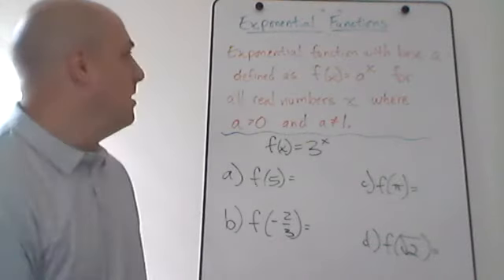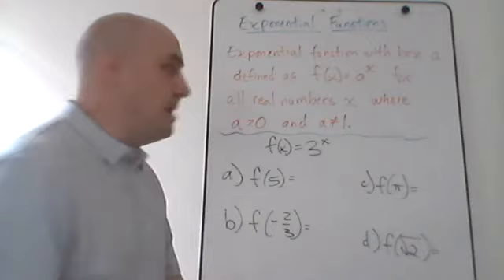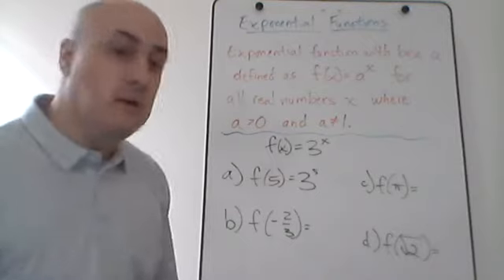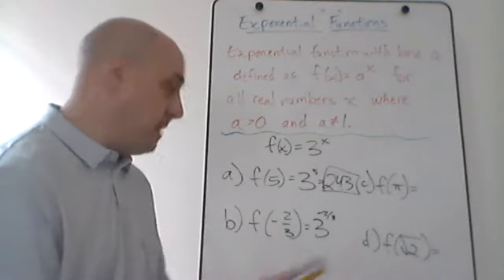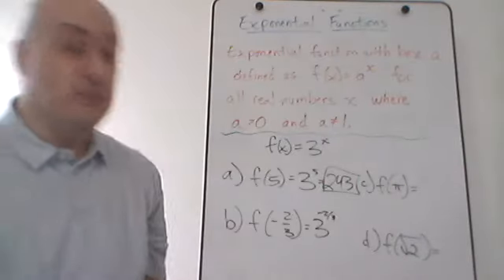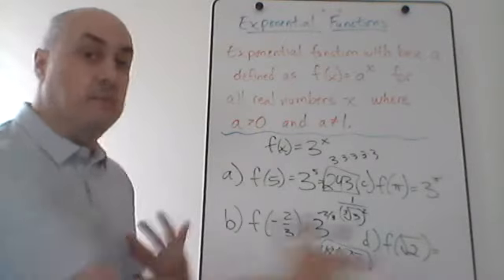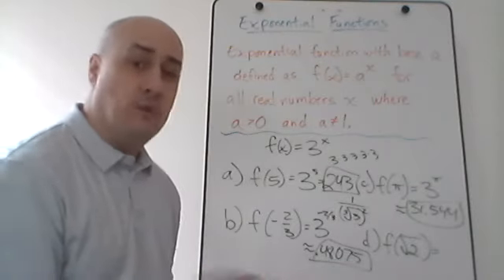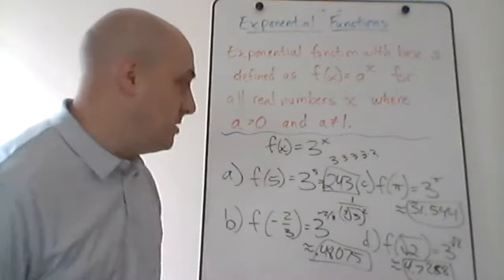Algebra Help - Definition of an Exponential Function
Definition of an exponential function, with an example problem of how to evaluate an exponential function. Math / algebra / precalculus help.